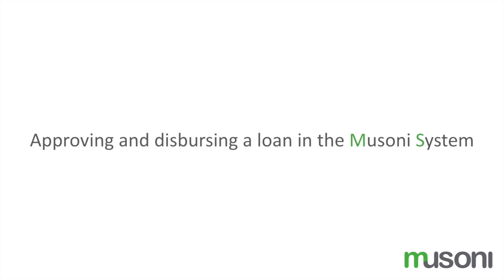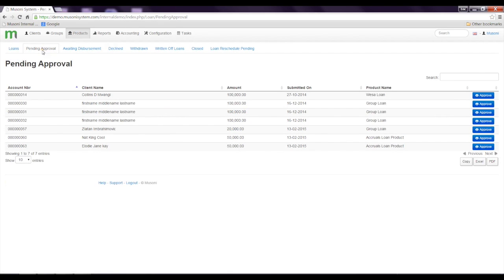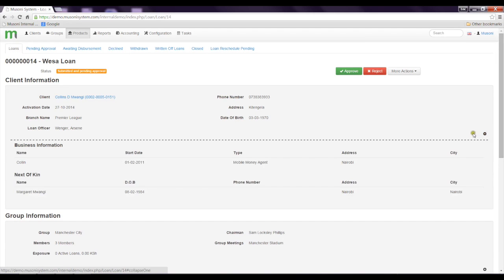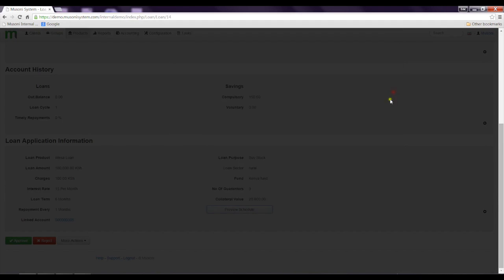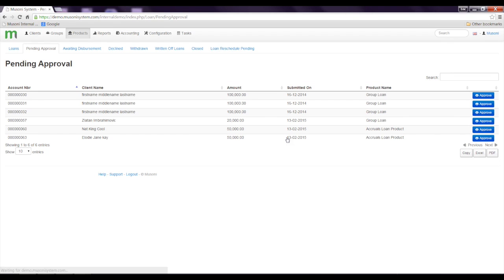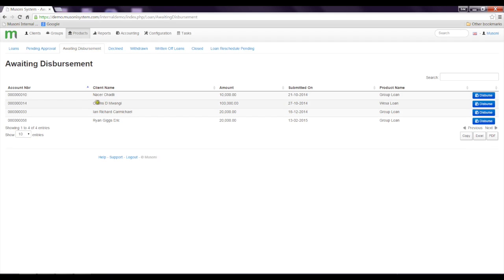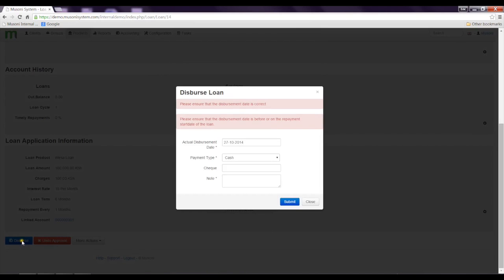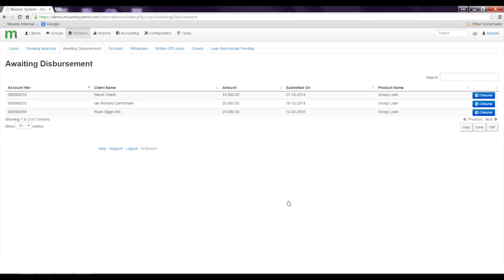Loan Approval & Disbursement Tutorial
Watch this video to learn how to approve and disburse a loan in the Musoni System